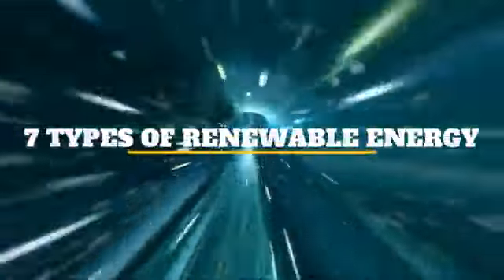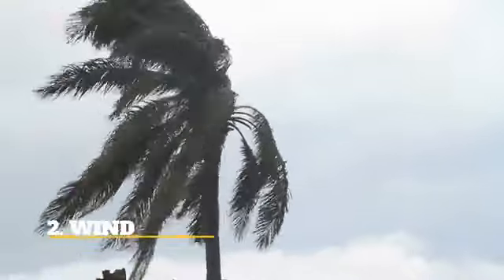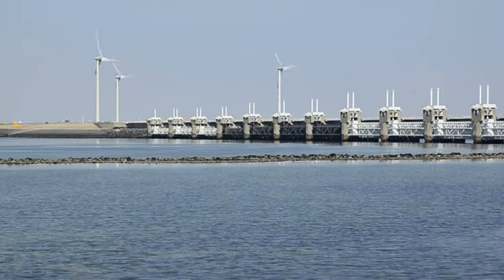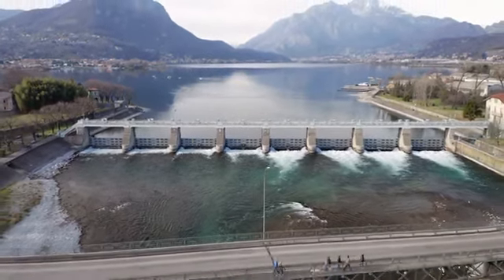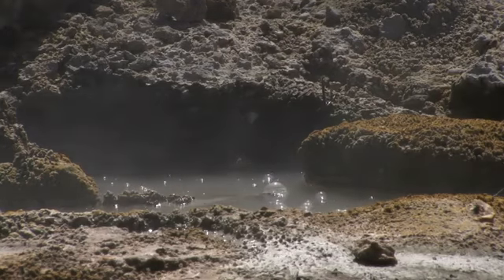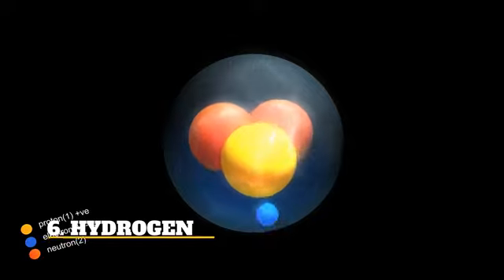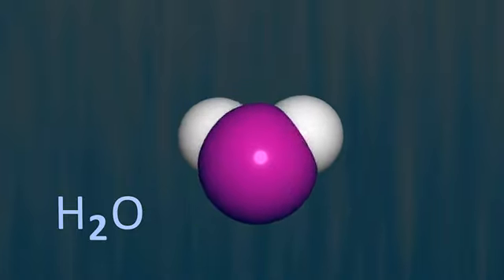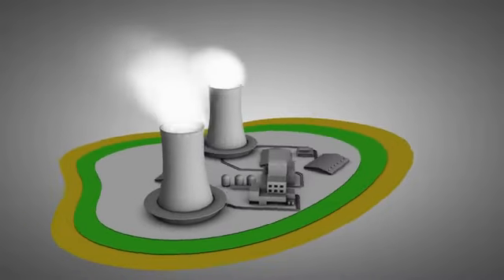Sustainable Energy Solutions: 7 Renewable Types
Explore 7 eco-friendly energy sources: solar, wind, hydro, geothermal, biomass, hydrogen, and tidal power. These renewable energy types reduce carbon footprint, promote sustainability, and create a greener future for our planet and its resources.